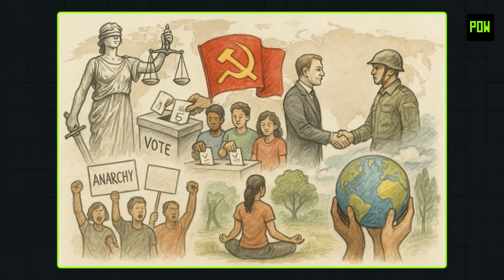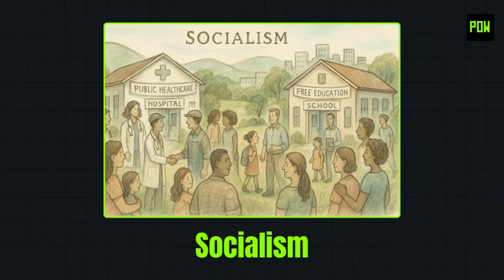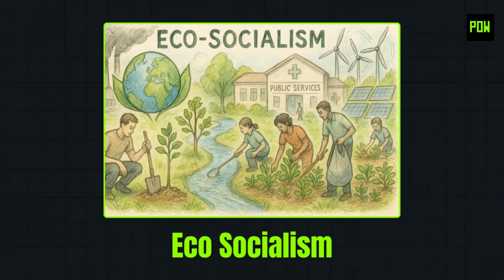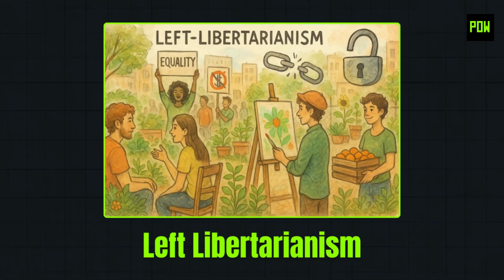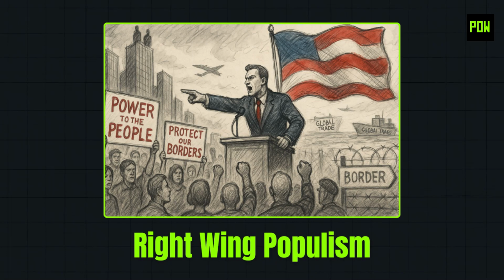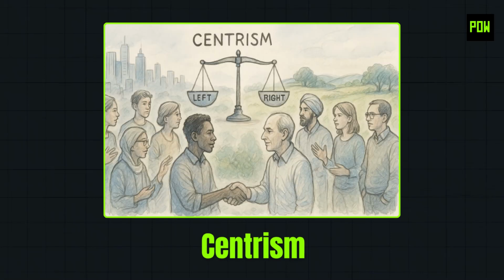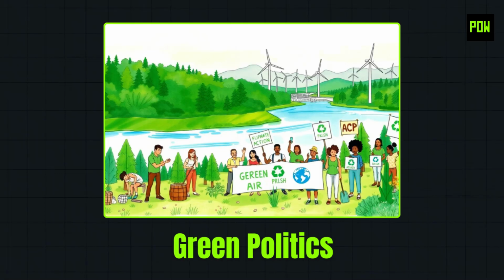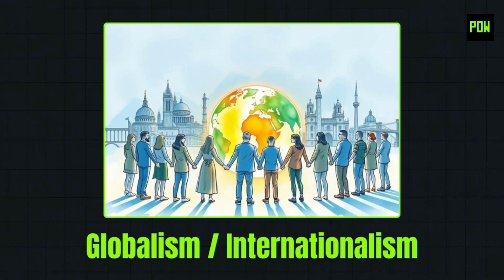25 Political Ideologies Explained in 8 Minutes (From Left to Right!)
Ever wondered why people see the world so differently in politics? This video breaks down 25 major political ideologies — from communism to capitalism, anarchism to nationalism — in simple terms. Learn how these ideas shape our laws, freedoms, and the future. Let’s dive in!